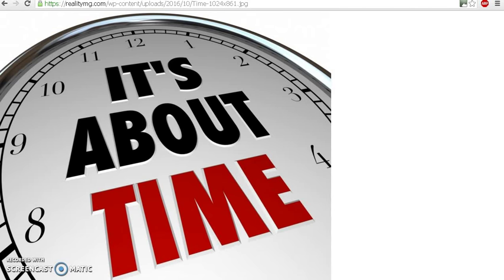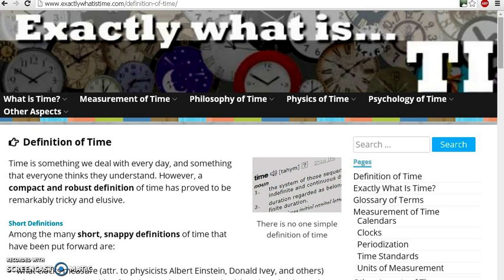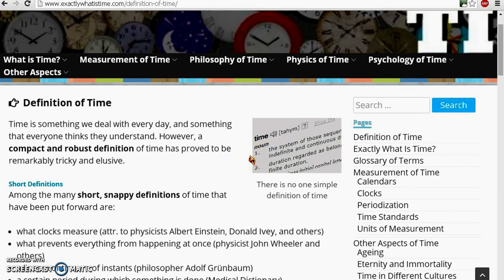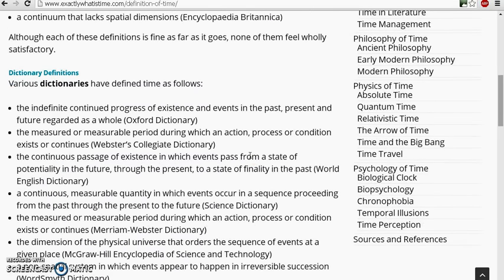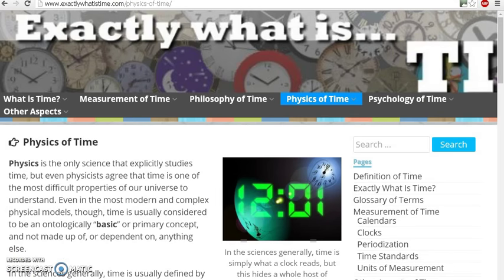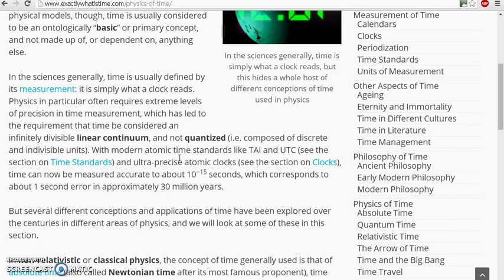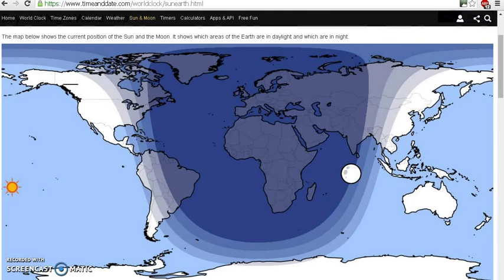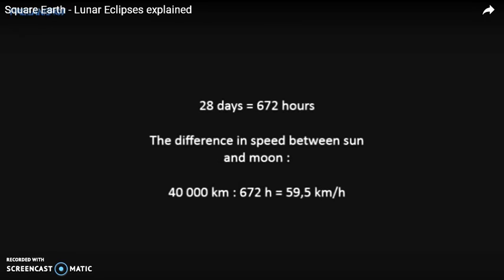Flat Earth TIME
The meaning of Time has been grossly turned upside down and it's meaning changed to suit the Status Quo. Time is really simple to understand once you get rid of the pseudo-science attached to it. Simplicity is all it is.

freeanergys channel

Time and date website